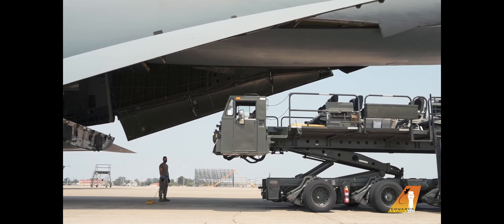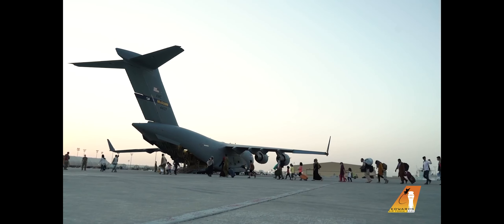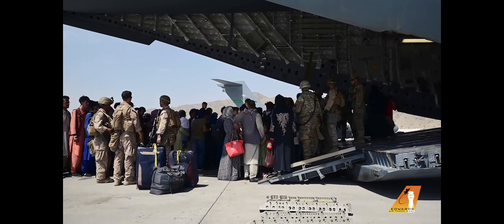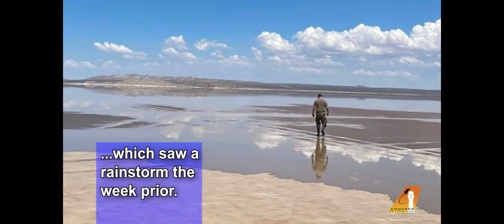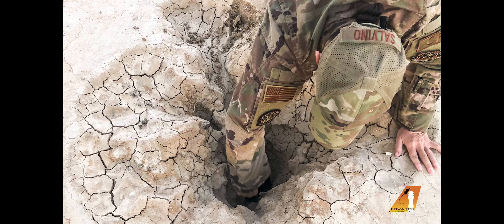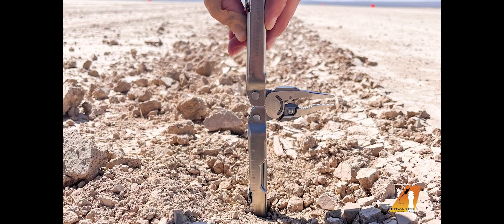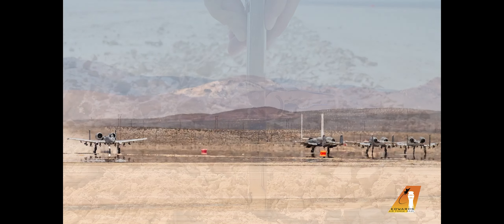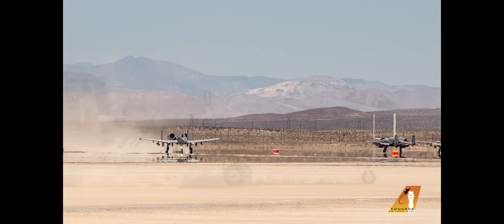A-10 Thunderbolt II Lands On The Dry Lake Bed Of Edwards Air Force Base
An A-10 Thunderbolt II, assigned to the 355th Wing, out of Davis-Monthan Air Force Base, Arizona, takes off from Rogers Dry Lake during an Agile Combat Employment Exercise on Edwards Air Force Base, California, June 27. The training featured Airmen from the 821st Contingency Response Squadron, out of Travis Air Force Base, California, and the 412th Operations Support Squadron based at Edwards AFB. (Air Force video by Giancarlo Casem)